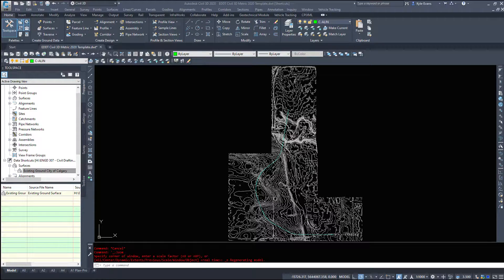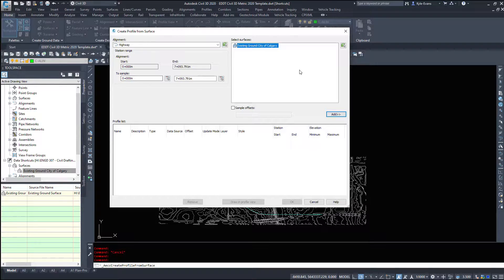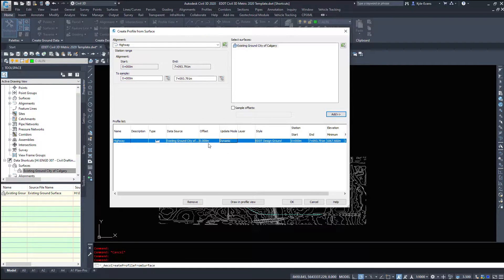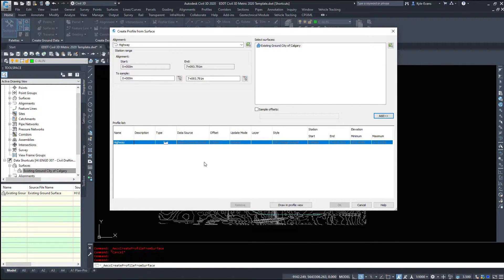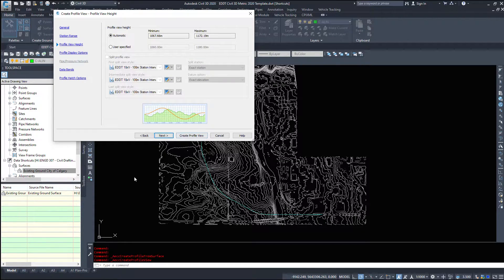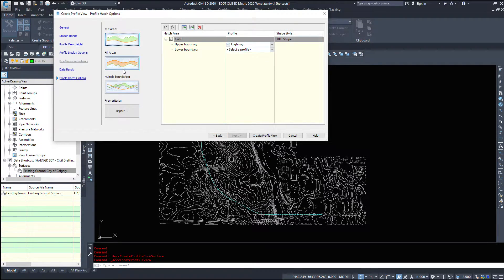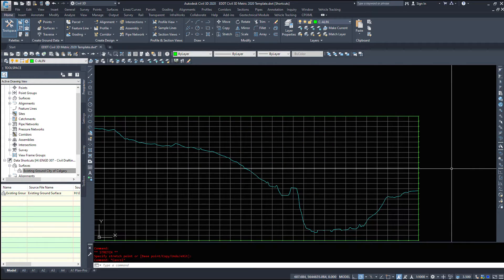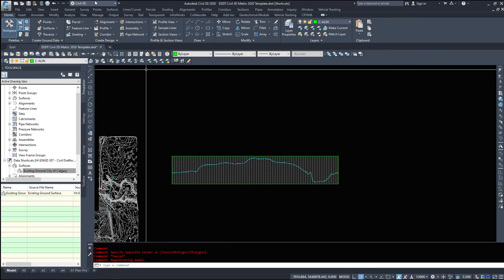Introduction to Civil 3D Part 24 - Creating a Profile from a Surface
In this video we take a look at how to Create a Profile from a Surface.